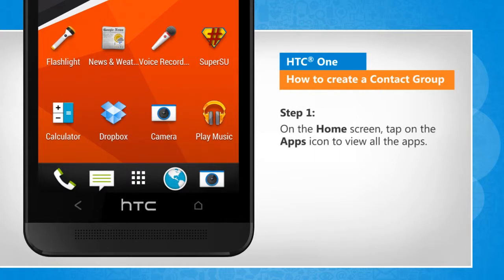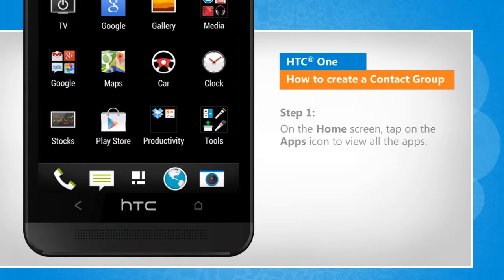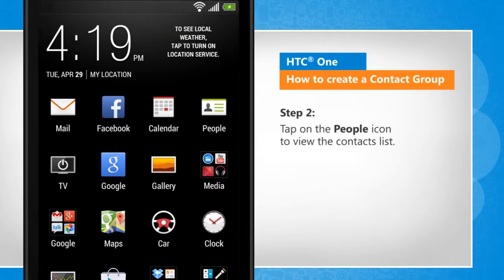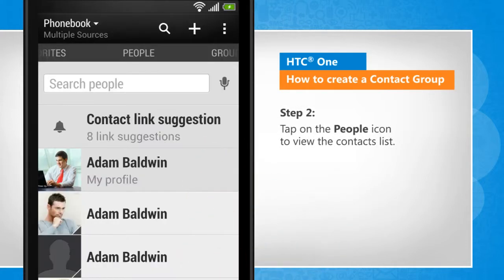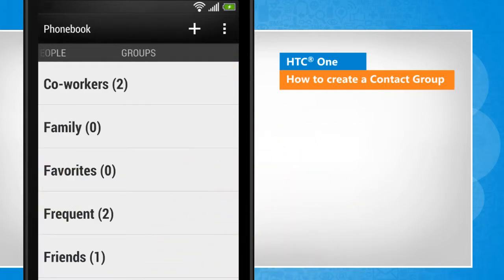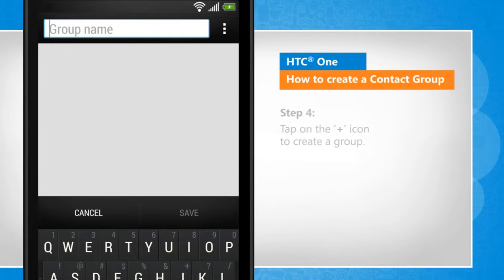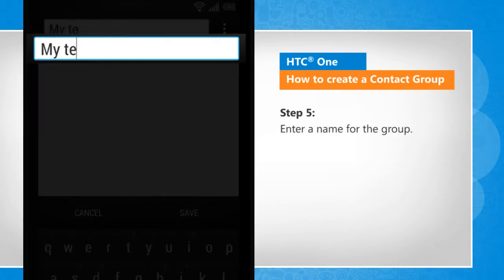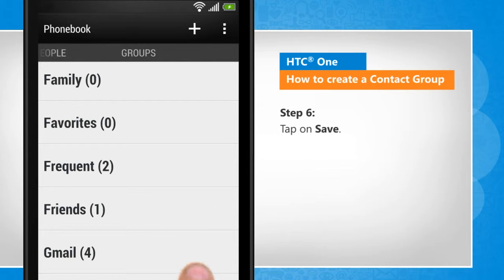HTC® One - How to create a Contact Group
Saving contacts on your smartphone allows you access to various numbers on the go. Do you want to create different groups for family, friends and office contacts on your HTC® phone? Follow the steps shown in this video.